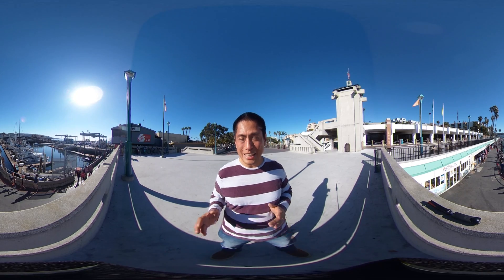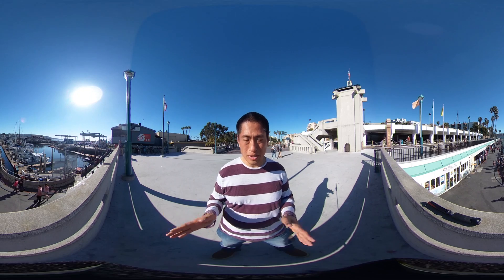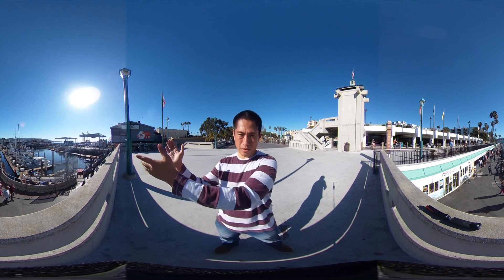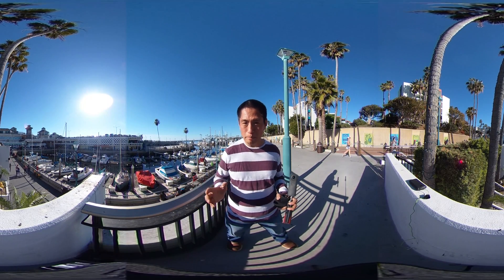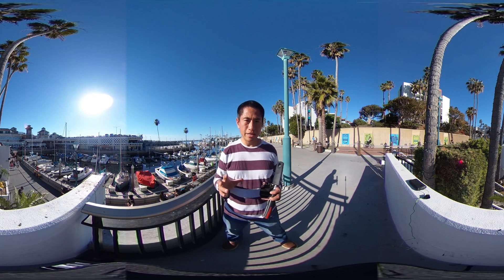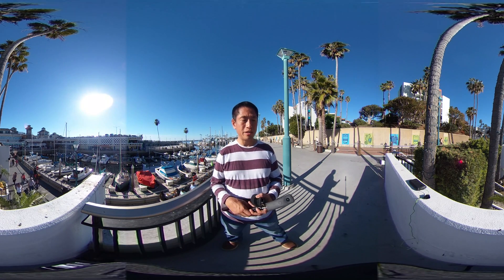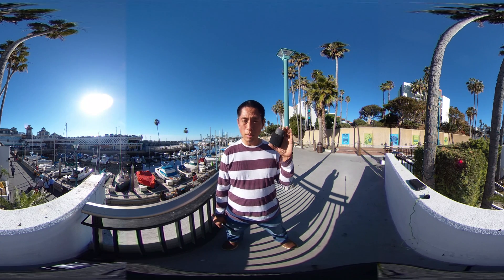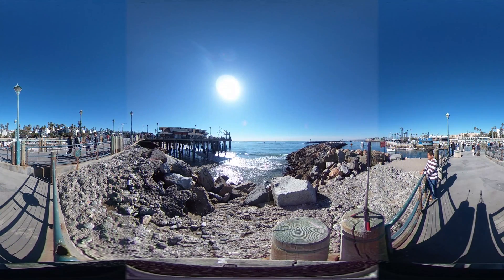Ricoh Theta V 360 spatial audio sample and tutorial for Adobe Premiere Pro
This is a 360 video with REAL 360 spatial audio sample, shot on the Ricoh Theta V, both with and without the TA-1 microphone.  You'll hear the difference with a spatial audio comparison between the Theta V and the Theta S (which doesn't have spatial audio).
Spatial audio is different from surround sound.  With surround sound, if you "look around" the 360 video, the sound will not change.  With spatial sound, the sound will match what you see in the 360 video on YouTube or Facebook as long as you wear earphones.
Theta V makes it easy to get 360 spatial audio with your 360 video but editing spatial audio in Premiere is tricky unless you know how.  Here's a tutorial for Adobe Premiere Pro and Ricoh Theta V

Tutorial:
1. Convert the Theta V files into 4-channel video files using the Movie Converter (download from theta360.com).  Drag the video file onto the Movie Converter app icon.

2. In Premiere, go to Edit...  Preferences... Audio... and under multichannel mono, select "Adaptive" instead of Use File.

3. VERY IMPORTANT STEP: Instead of importing the Theta V videos directly into the sequence, create a new sequence by going to File... New... Sequence. In the sequence presets, click on VR and under monoscopic, select 3840 x 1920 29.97 fps ambisonics.

4. Import the videos into the sequence.

5. Next you must ensure that the direction of the sound is synchronized with the video. Unfortunately, by default Premiere puts the wrong direction for the Theta V.  Simple approach: apply Panner ambisonics effect to the 4-channel audio clip and pan it 90 degrees.

6. When you are done editing, it's time to export. Go to File... Export... Media. In the export presets, choose VR monoscopic with ambisonics.  Hit export and you're done!